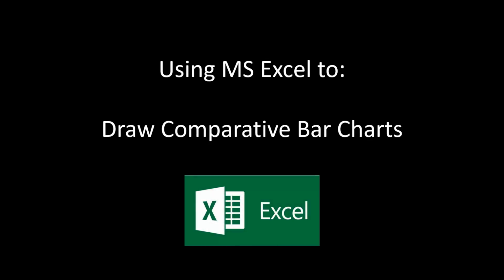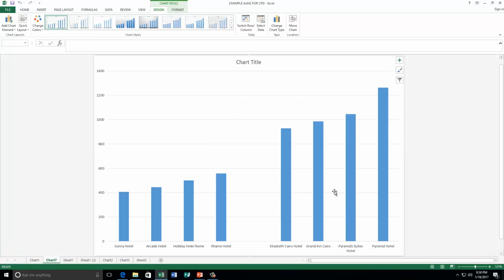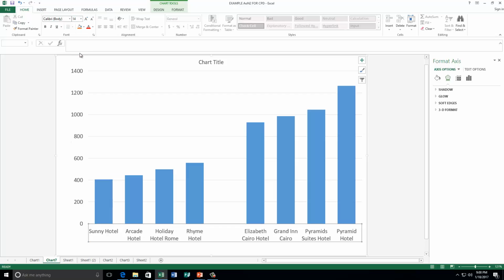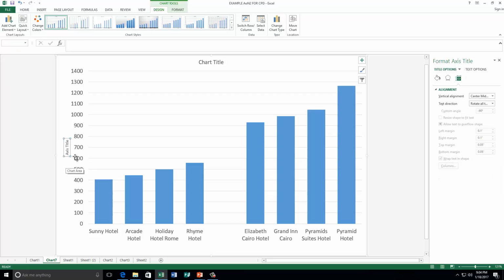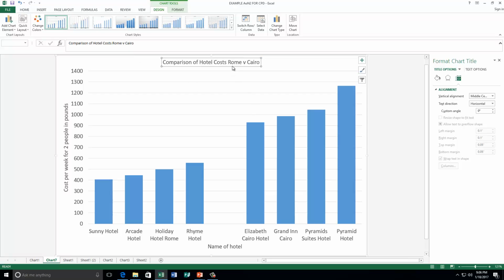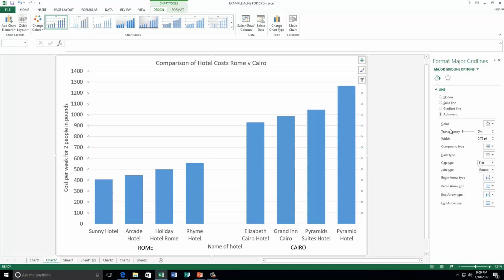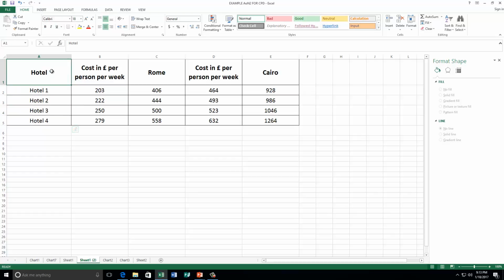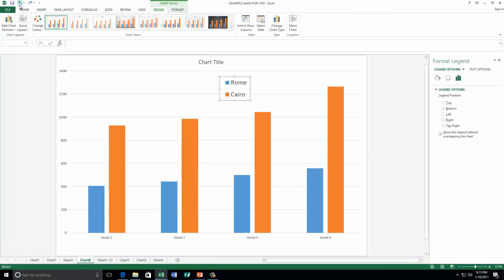AoN bar charts CPD